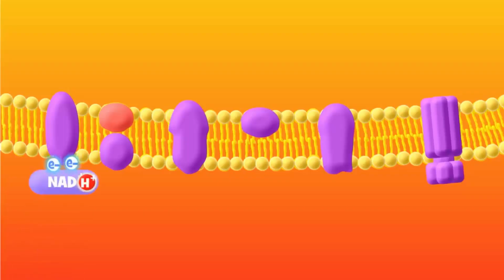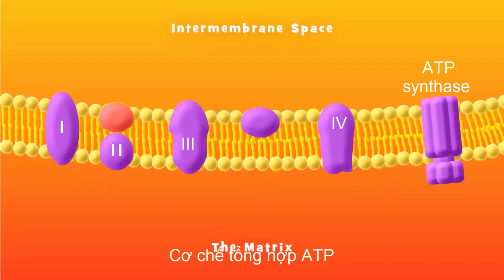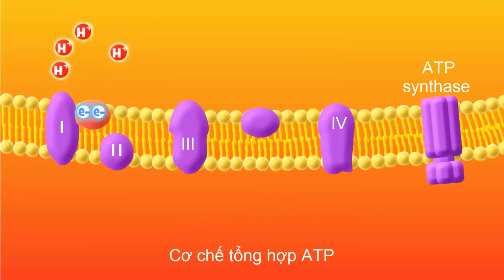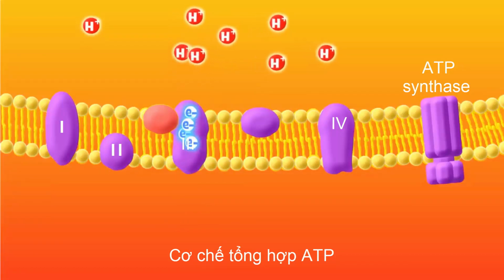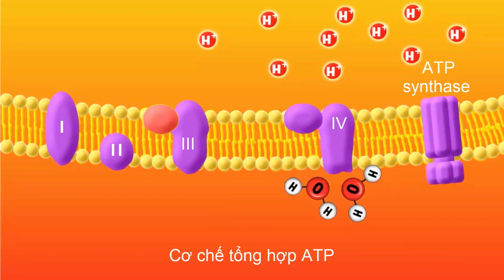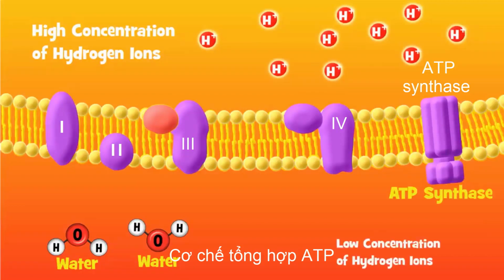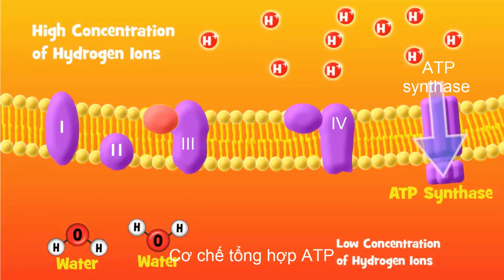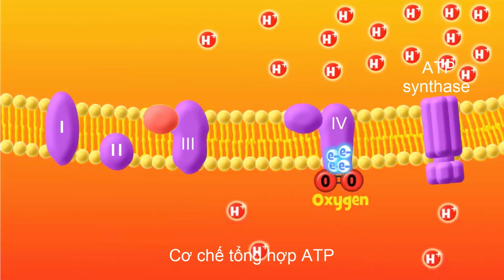Kĩ năng tin văn phòng Cơ chế tổng hợp ATP